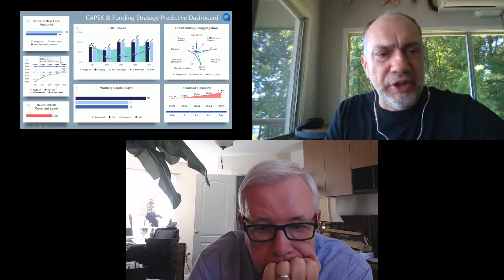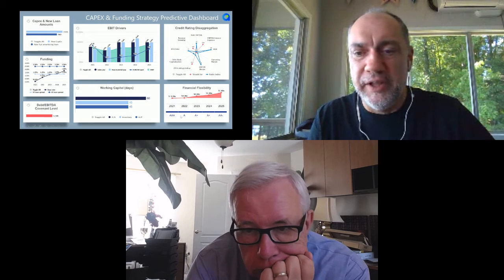High-Potential CEE-based companies for US expansion: InvestSuite and ActiveGraf.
ActiveGraf, Laszlo Balassy. InvestSuite, Chris Eichhorn.